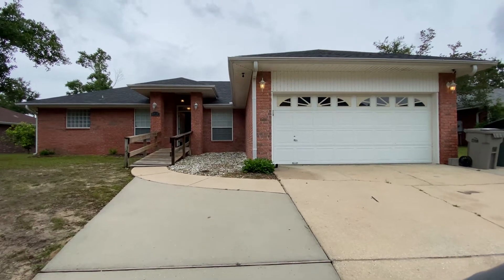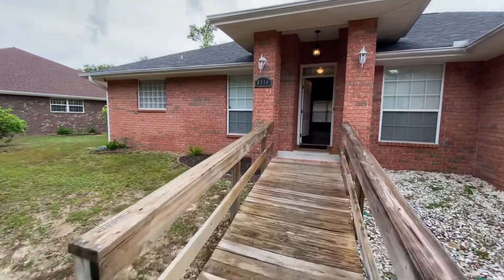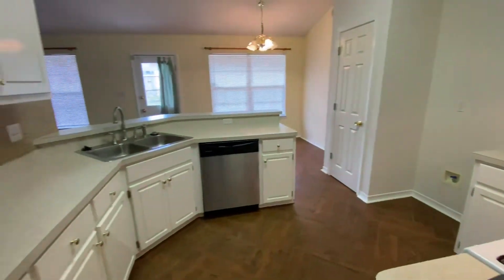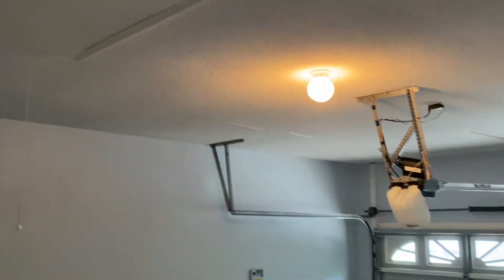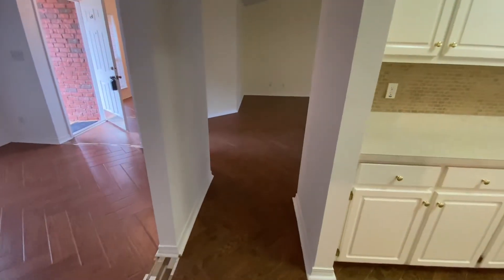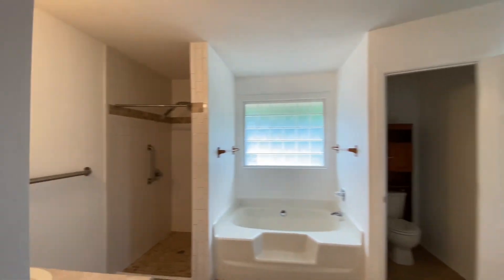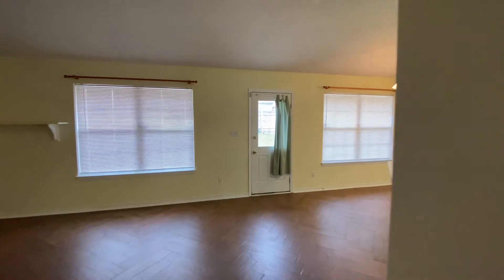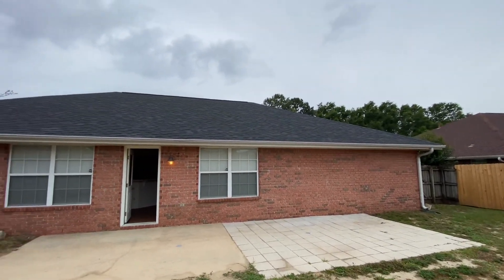6016 Toulouse Drive, Pensacola, Florida